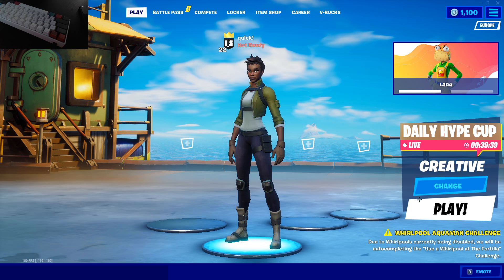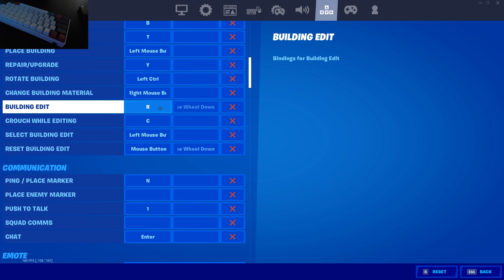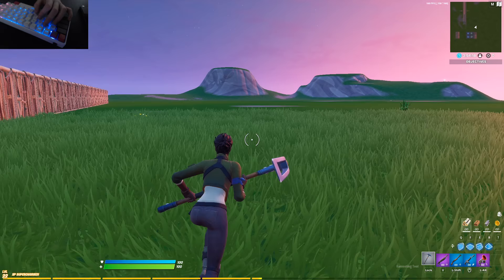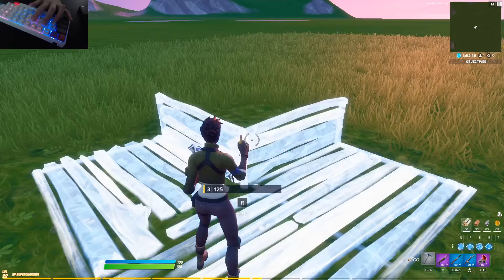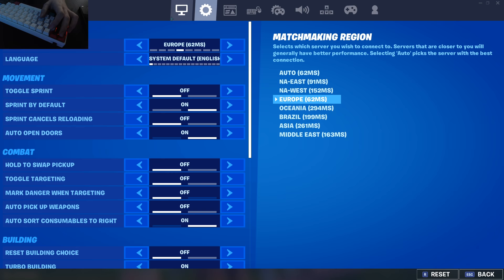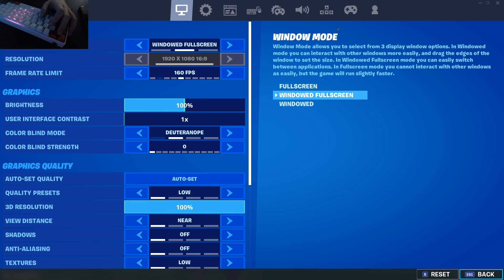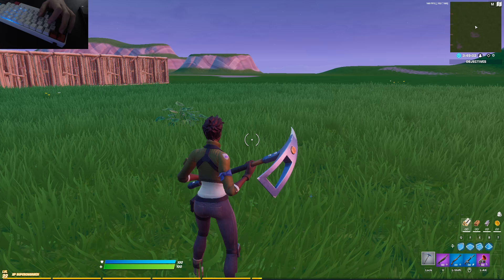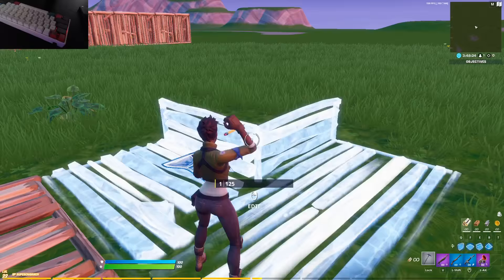How To Edit Like A Macro (Single Binds)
🎯CODE QUICK1X